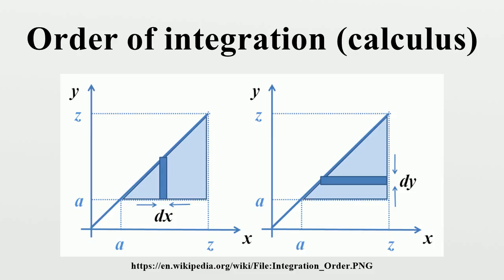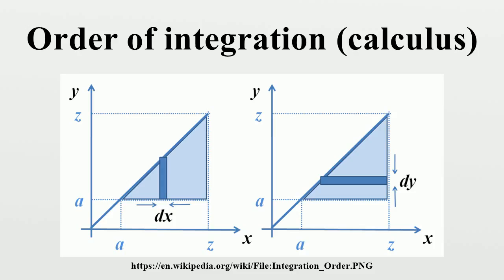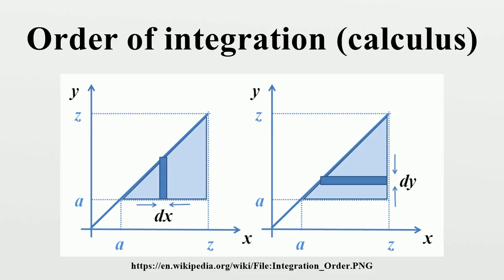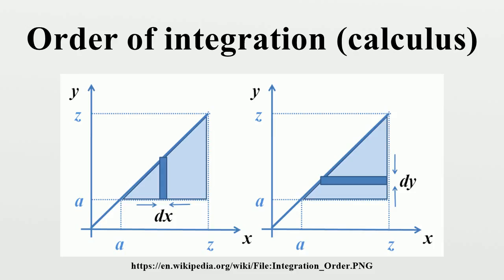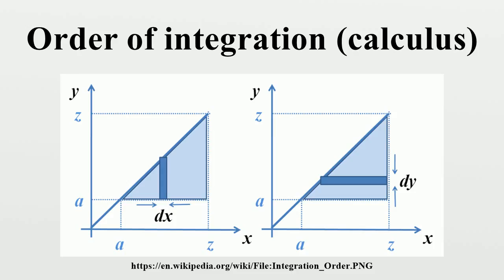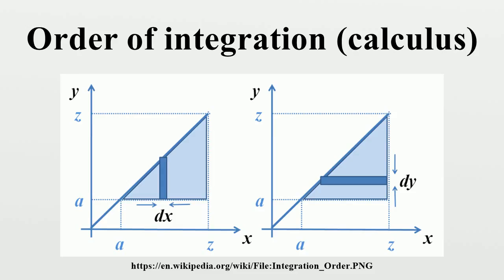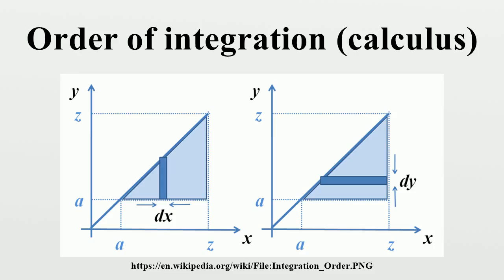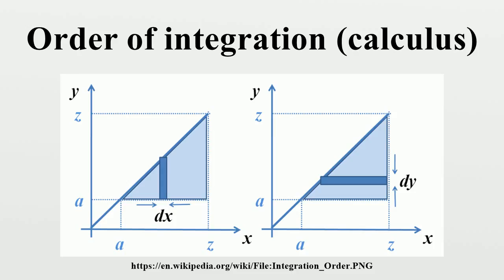Order of integration (calculus)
In calculus, interchange of the order of integration is a methodology that transforms iterated integrals (or multiple integrals through the use of Fubini's theorem) of functions into other, hopefully simpler, integrals by changing the order in which the integrations are performed.In some cases, the order of integration can be validly interchanged; in others it cannot.

Image-Copyright-Info
Author-Info:   Brews ohare

Image-Copyright-Info